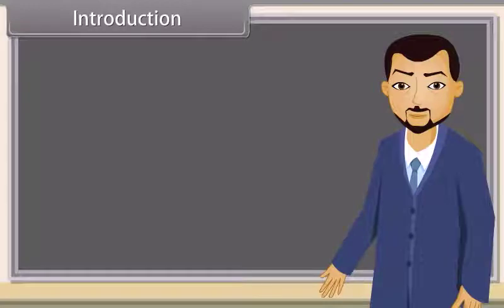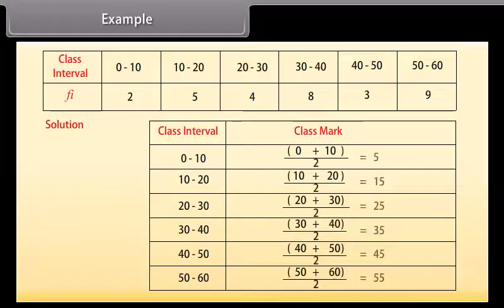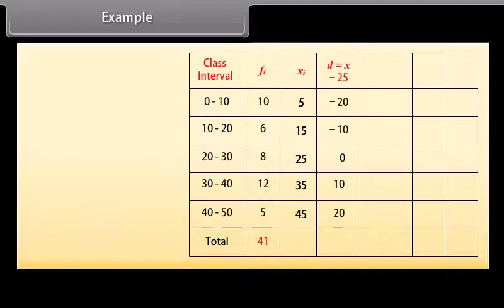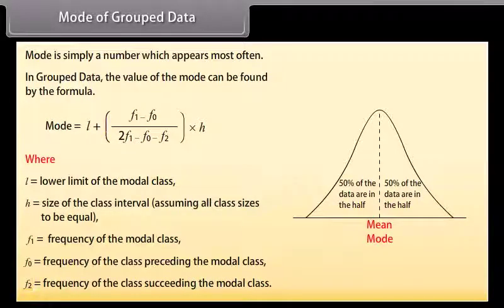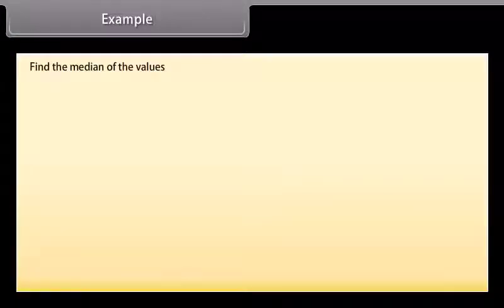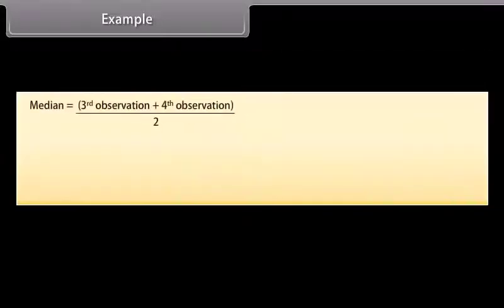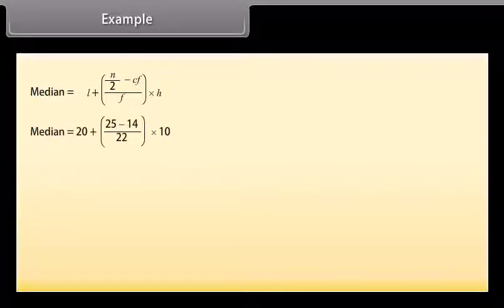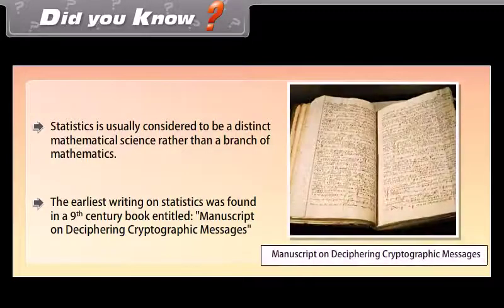Statistics class 10th Social Science English medium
About Statistics class 10th Social Science English medium
Class 10 Syllabus All Subject | Class 10 Syllabus For CBSE & ICSE | Class 10 Latest Syllabus 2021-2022

In this video, you will see the class 10 syllabus for all subjects. This class 10 syllabus is for CBSE and ICSE board. Also, this syllabus is according to the latest syllabus 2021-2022.

You will also get class 10 study material on this channel several videos related to class 10 study material.